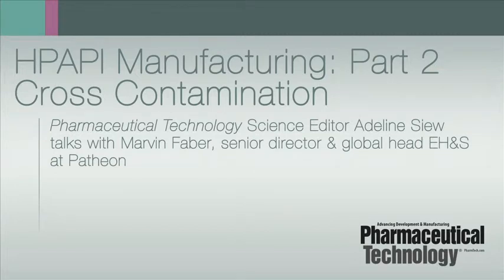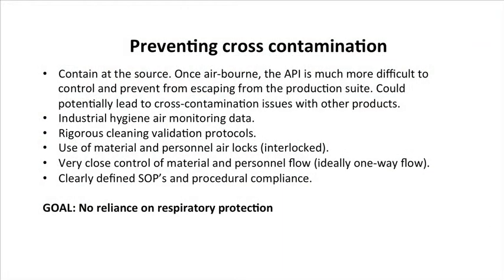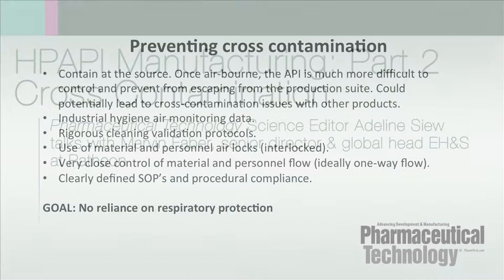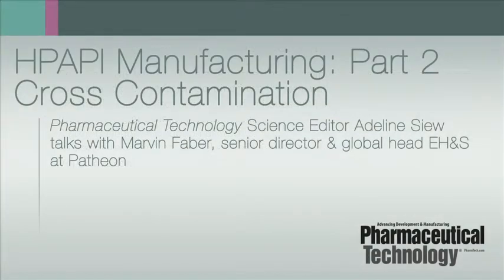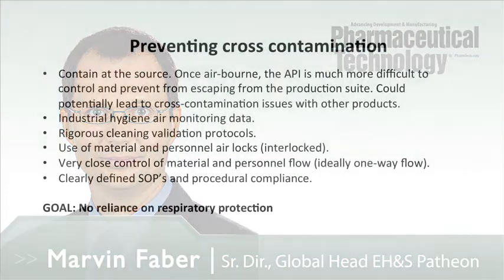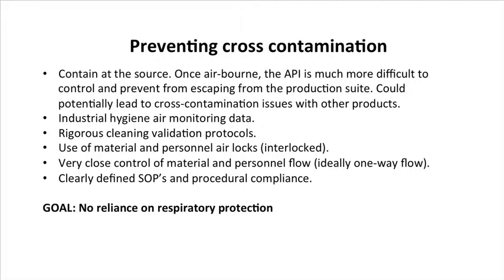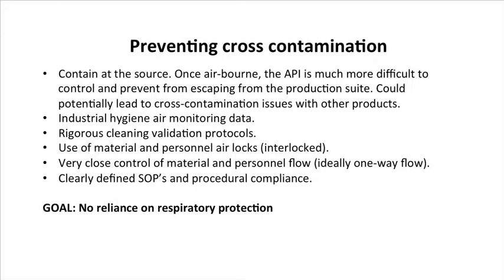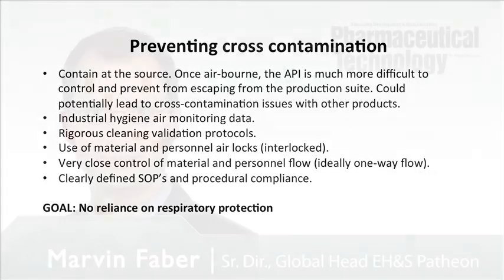HPAPI Manufacturing Part 2: Cross Contamination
Adeline Siew Scientific Editor of Pharmaceutical Technology and Pharmaceutical Technology Europe talks to Marvin Faber, Sr. Director, Global Head EH&S Patheon